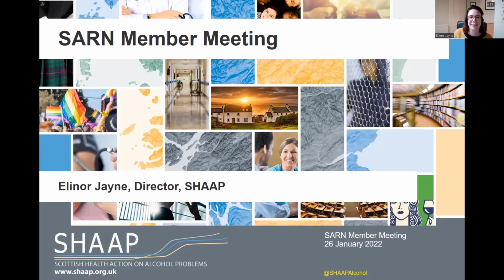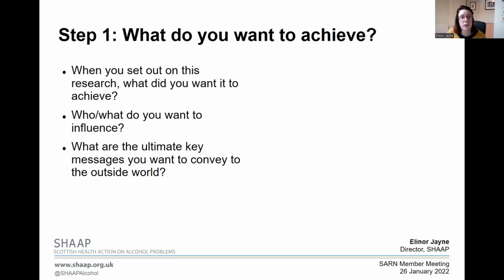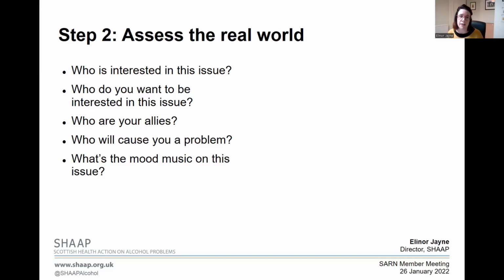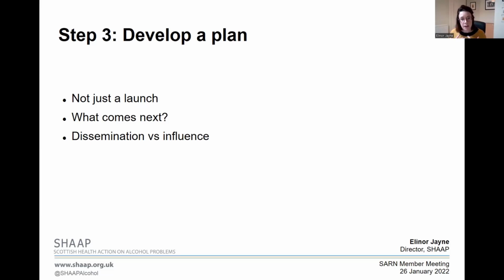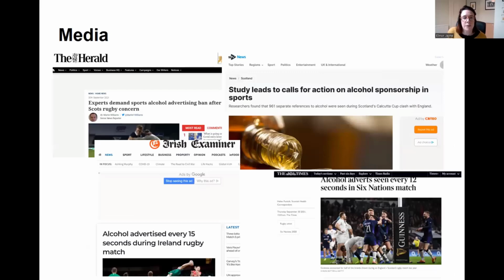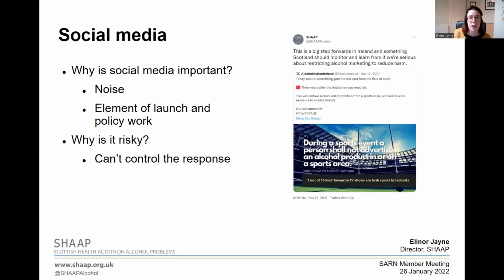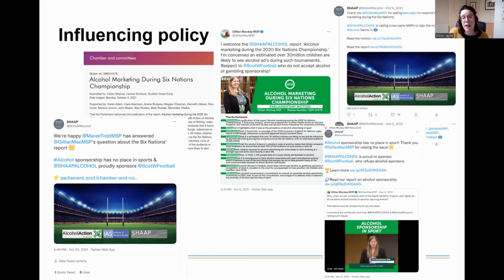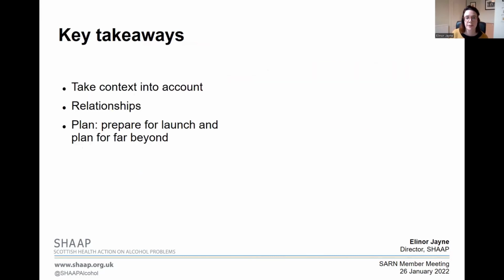Elinor Jayne: Presenting your research externally (SARN Meeting January 2022)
Elinor Jayne (Director of SHAAP, Scottish Health Action on Alcohol Problems) presented: "Presenting your research externally" on 26 January 2022 via Zoom at SARN Members’ January 2022 Meeting.